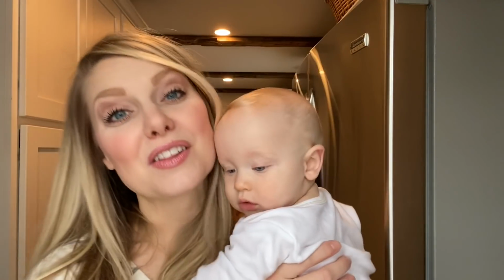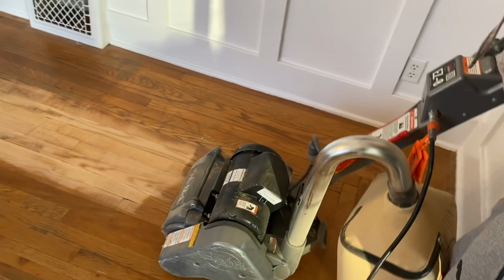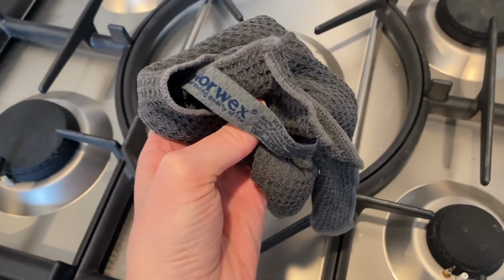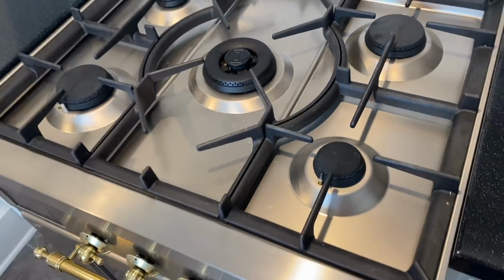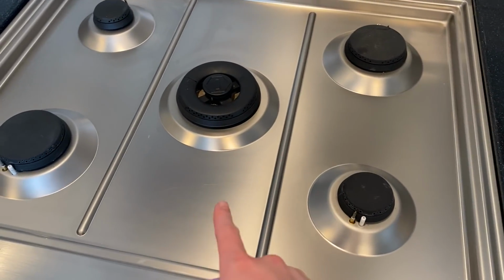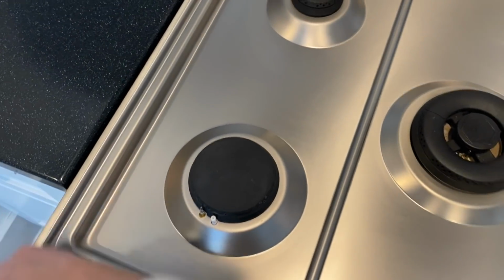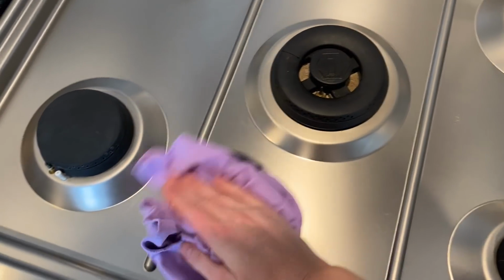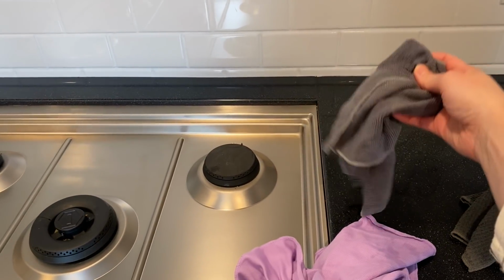DEEP Clean My Kitchen With Me! | All Natural Cleaning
Hey everyone! If you were able to watch my recent videos, you know we have been refinishing our floors! This was a lot of work, but putting our house back together afterwards has put me in such a cleaning and organizing mood! Today I wanted to take you along as I deep clean my kitchen with all natural cleaning products!

Music: Honey and Milk by The 126ers, There Are Chirping Birdies In My Soul by Reed Mathis